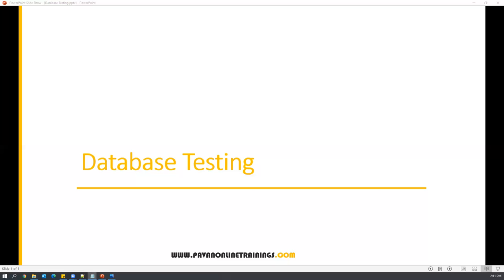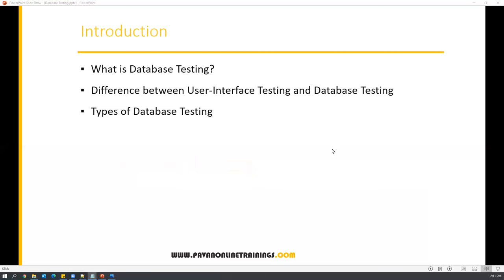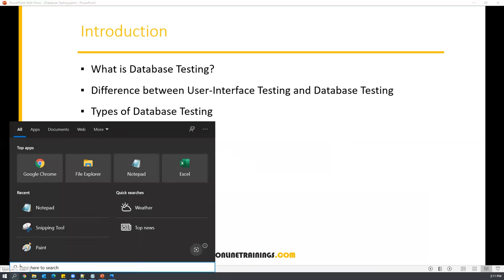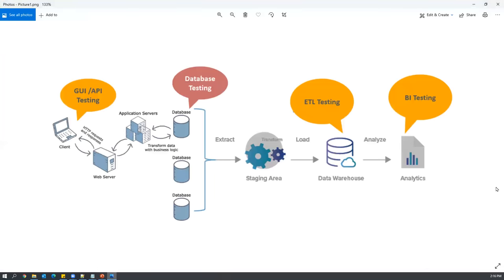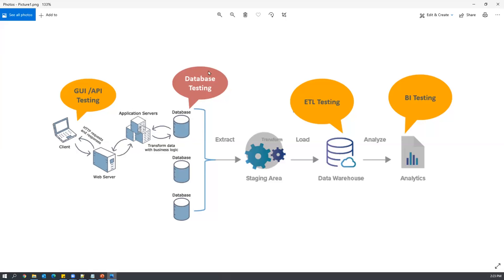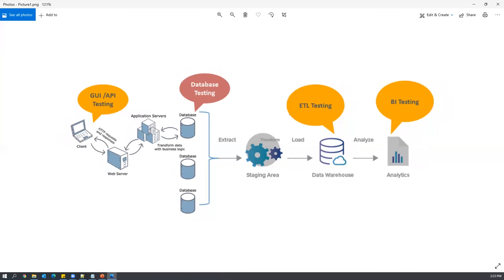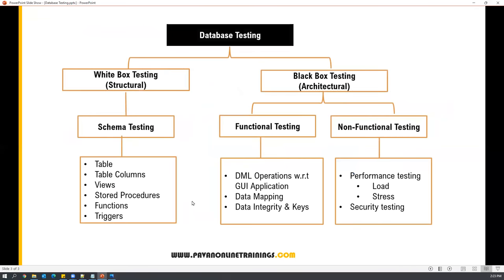Part1- Database Testing Overview | Backend Testing | Practical Approach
Topics :
1) What is Database Testing?
2) Difference between User-Interface Testing and Database Testing
3) Database Testing Vs ETL Testing Vs BI Testing
4) Types of Database Testing